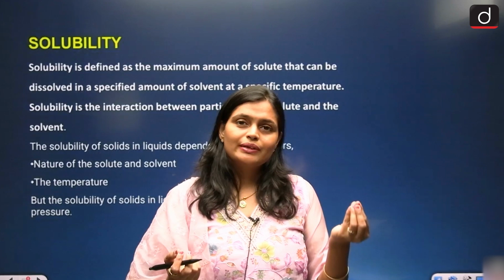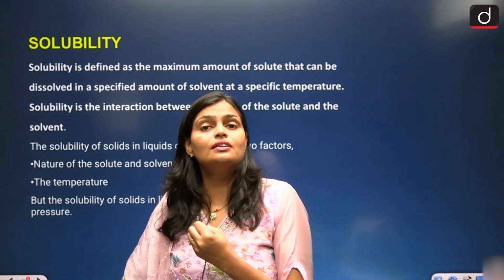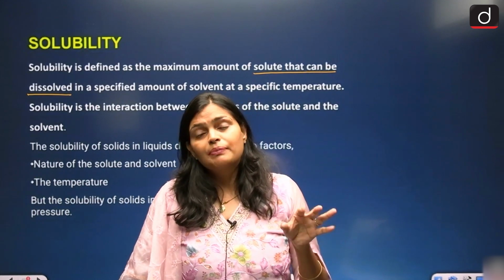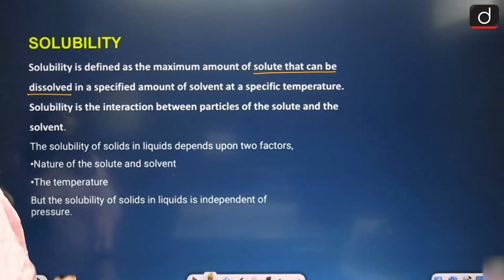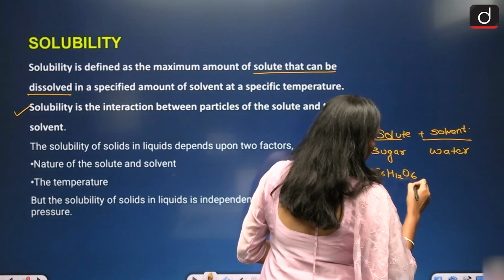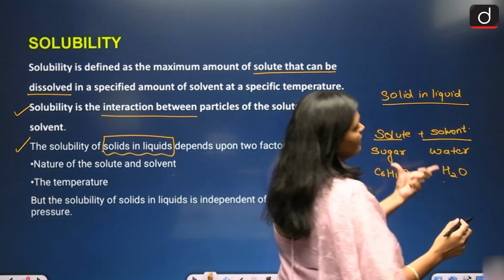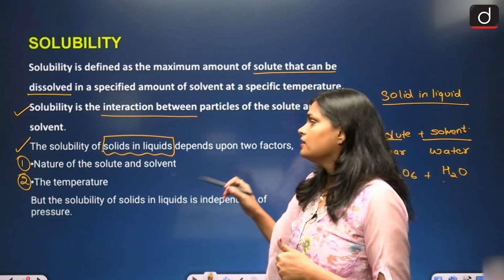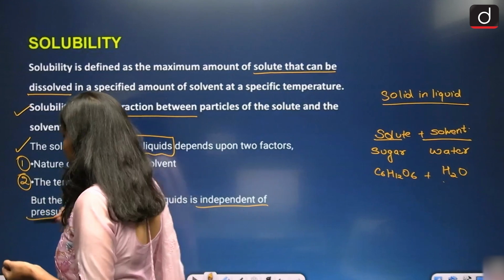What is Solubility? | Chemistry | BOARD + CUET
In this insightful video, Ms. Monika Singh, Expert Faculty at Drishti CUET, comprehensively explores the fundamental concept of solubility—a key topic in Chemistry within the General Science and Science & Technology curriculum for the Humanities Stream in the Board and CUET 2026 examinations. She provides a detailed analysis of how substances dissolve in solvents, the factors influencing solubility, and its real-world applications in daily life and industry. The video covers essential principles such as the nature of solute and solvent, temperature effects, and the concept of saturation, offering valuable insights into understanding solutions, precipitation, and chemical processes.
Key Concepts Covered:
Definition of Solubility: The video explains solubility as the maximum amount of solute that can dissolve in a given amount of solvent at a specific temperature, typically expressed in grams per 100 mL of solvent.
Applications and Examples: Understand solubility in everyday scenarios like sugar in tea, salt in water, carbonated drinks, and industrial uses like drug formulation and water purification.
This video is essential for CBSE Board and CUET 2026 aspirants, offering a clear and analytical perspective on solubility, making it a vital topic for your preparation in General Science.